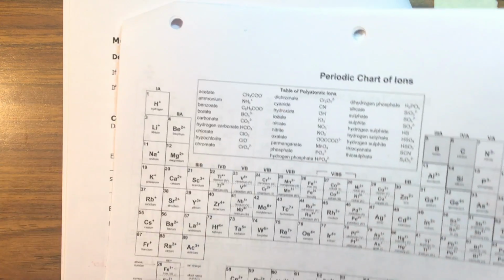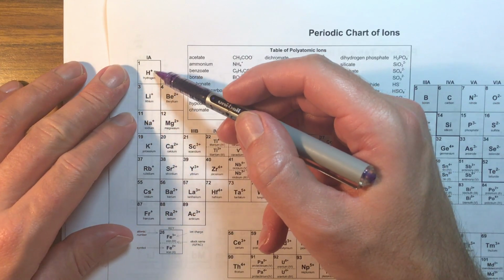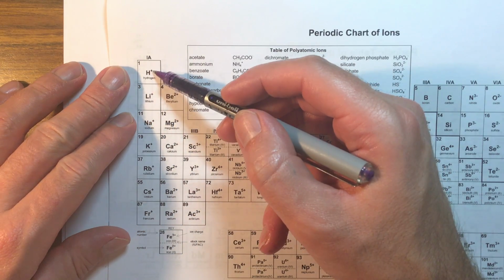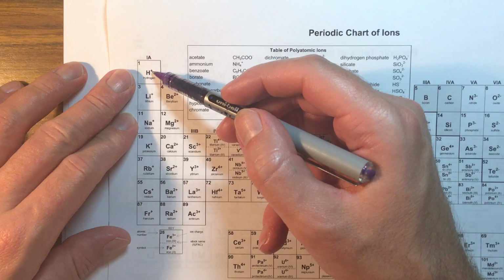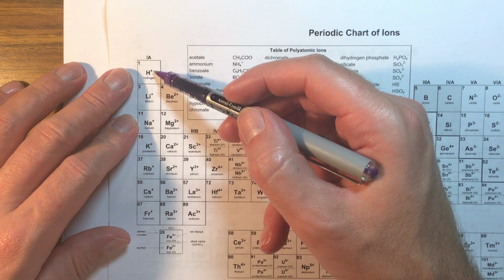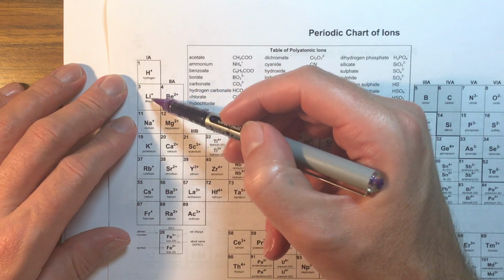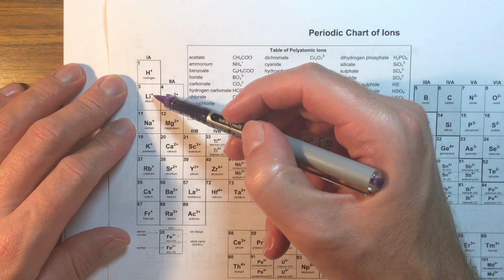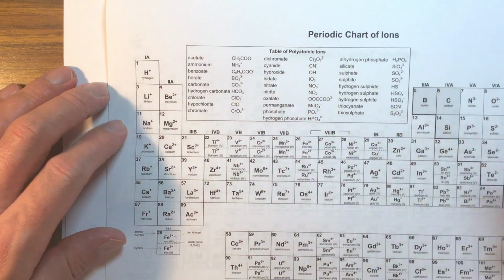Chemistry Reactions and Nomenclature 3: Molecular Compounds